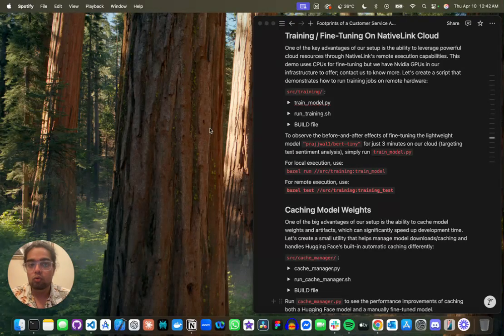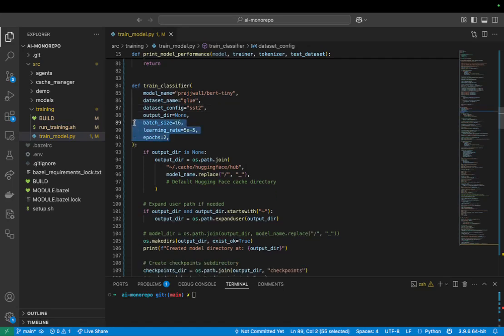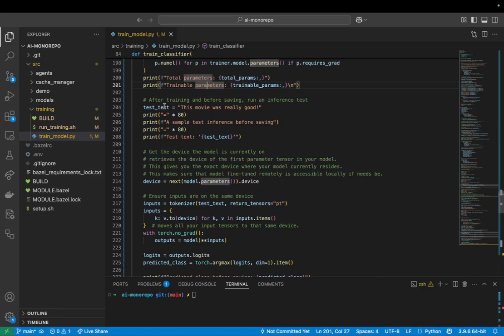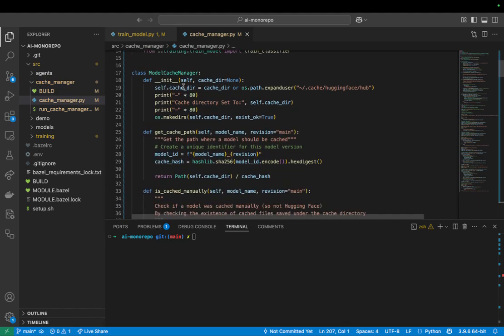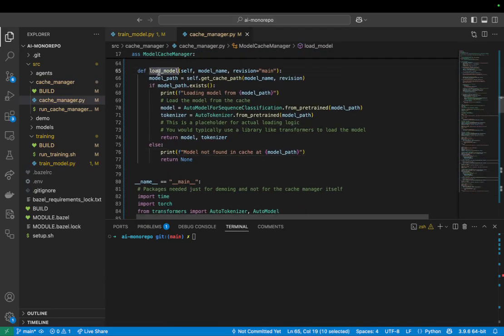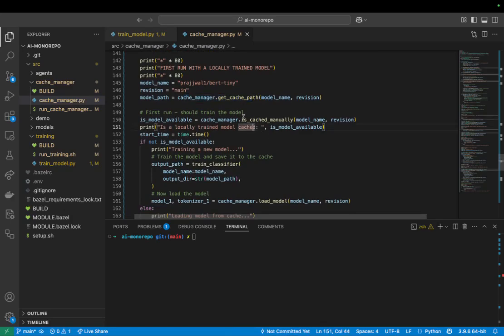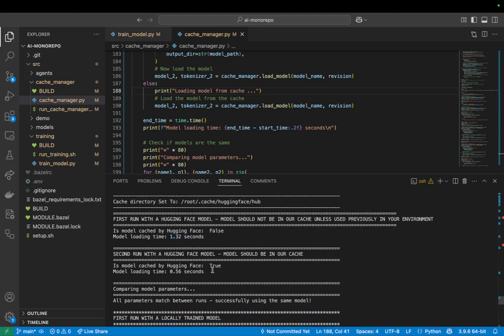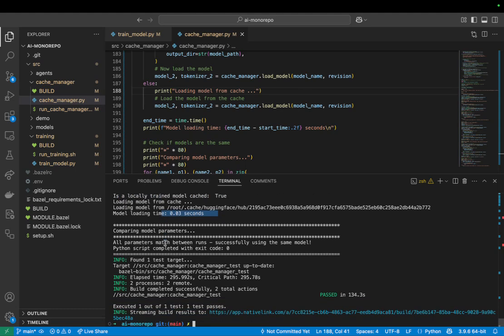8 Training:Fine Tuning & Cache Manager